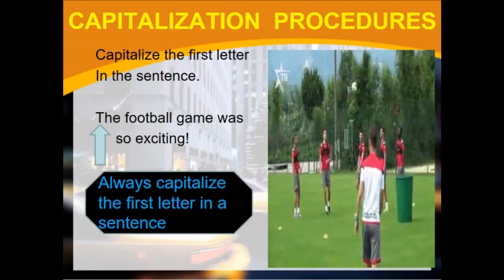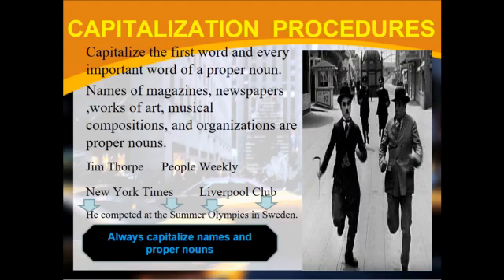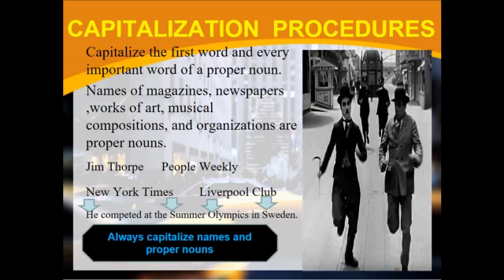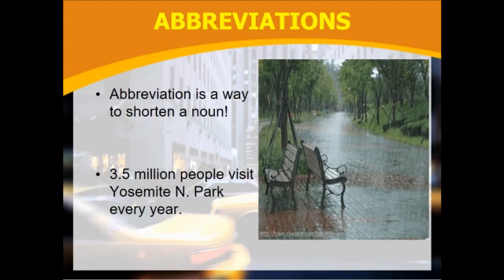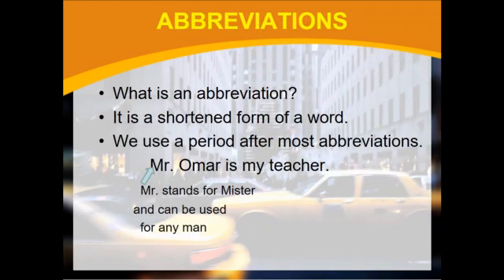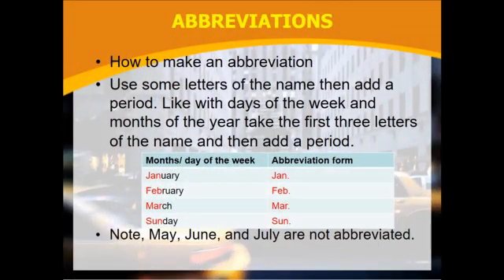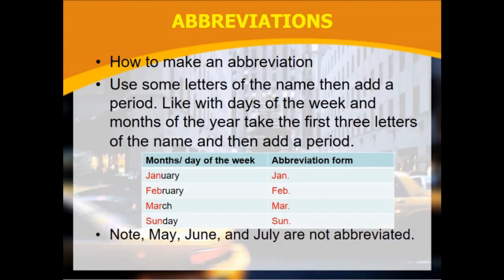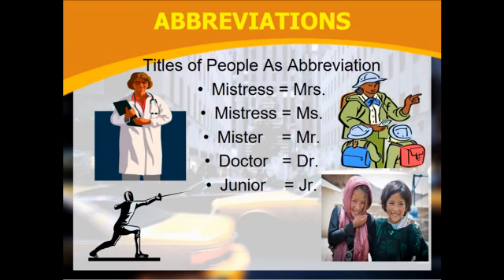Grade 4 English Grammar Chapter Lesson: Capitalization and Abbreviation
Week 11: Grade 4 English Grammar Chapter Lesson: Capitalization and Abbreviation